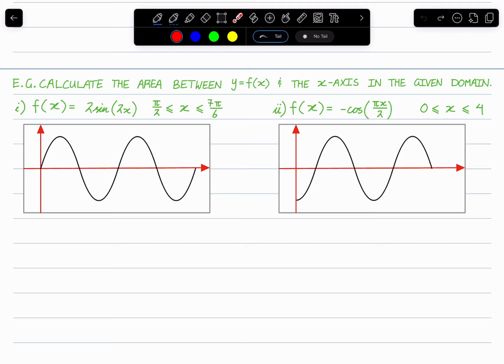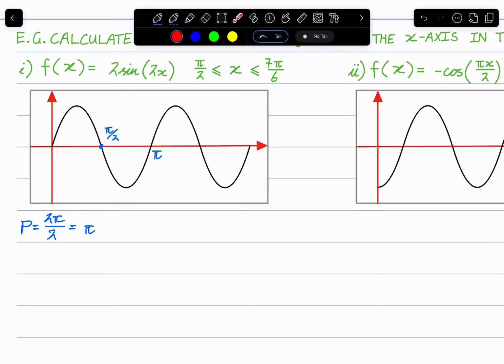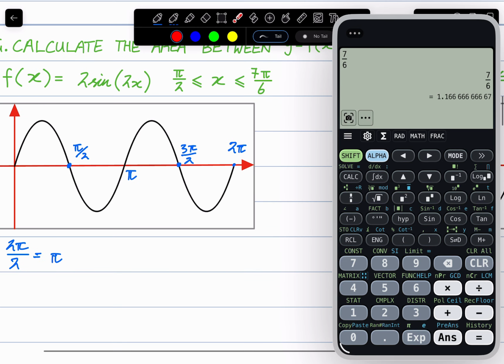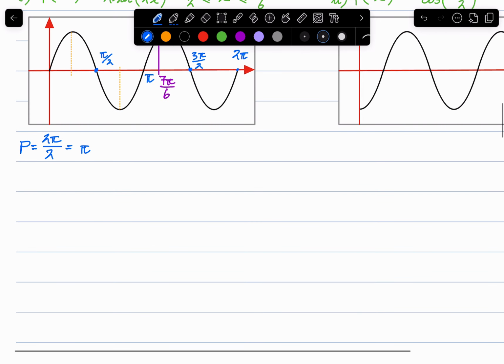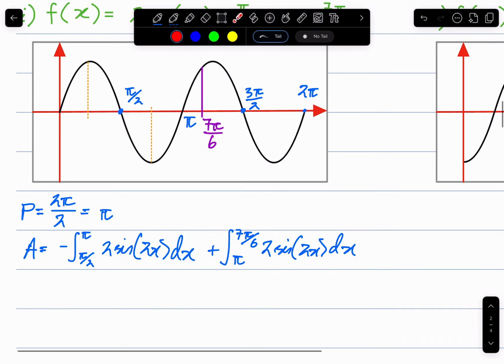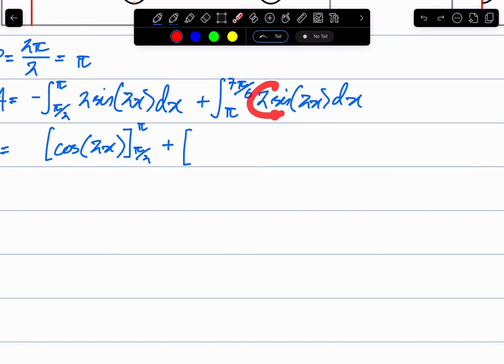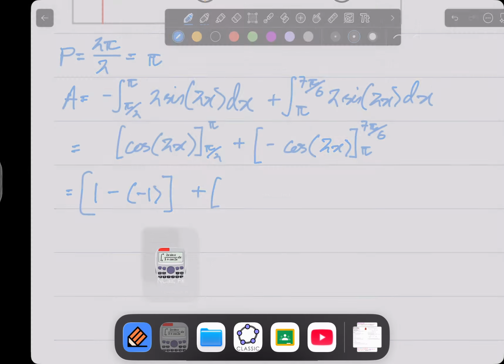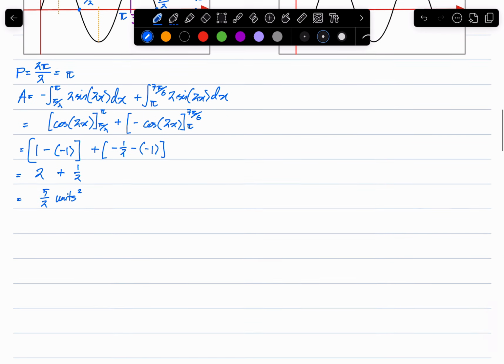Trig Integration 5a Areas on the x axis 1